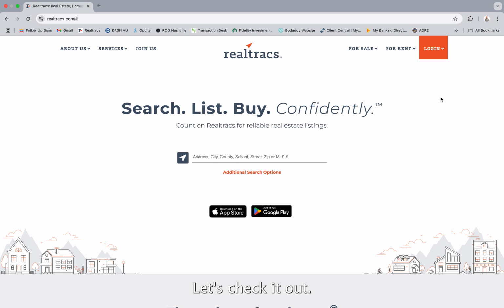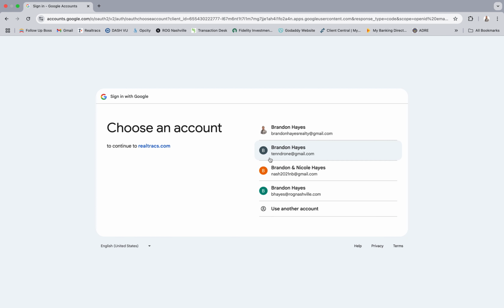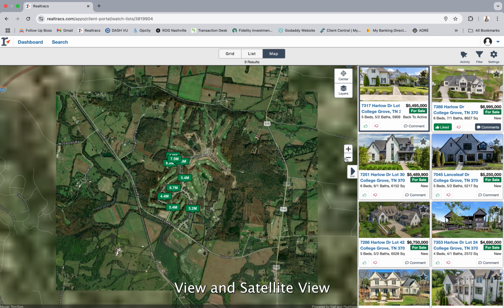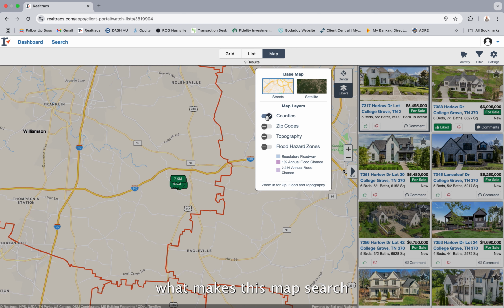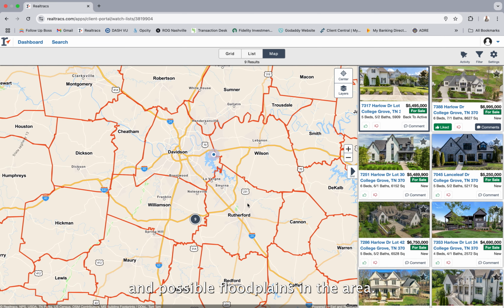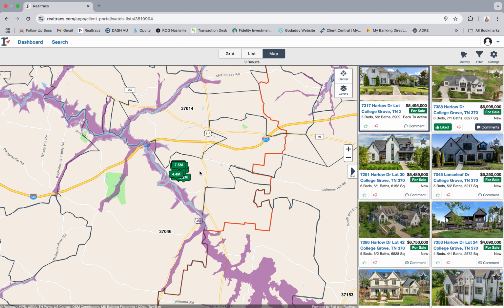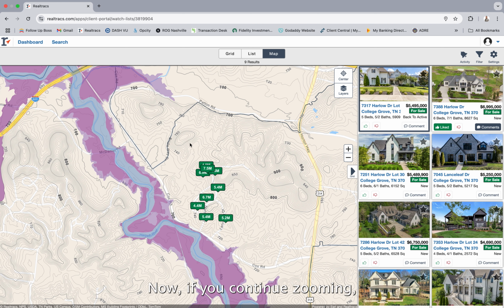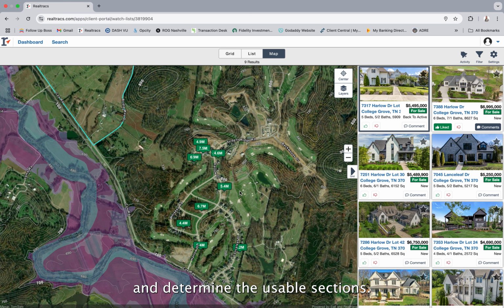How to Use Realtracs Part 2 - Understanding the Map Features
Welcome to your personalized guide to using Realtracs MLS!  In this video, I’ll walk you through how to utilize all the map features.  Realtracs MLS is one of the most powerful tools for homebuyers, giving you direct access to the latest listings tailored to your needs. But I will be totally honest, the website is CLUNKY. It looks like it was developed in 1987 (when I was developed) and has not had an update in 37 years. So hopefully this video will help you understand how to use it better so you are not going back to Zillow(yuck).

Here’s what you’ll learn:
✔️ How to switch between Street and Satellite Views.
✔️ How to access the County and Zip Code Lines.
✔️ How to use the Flood Plain and Topographical map.

As your Realtor, I’m here to simplify the process and make your home search enjoyable!

Brandon Hayes
Realtor